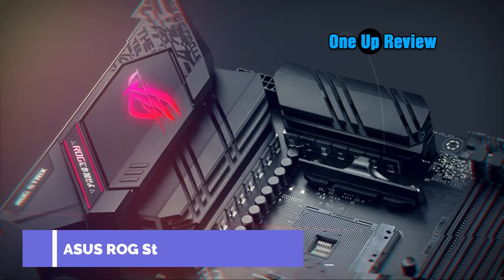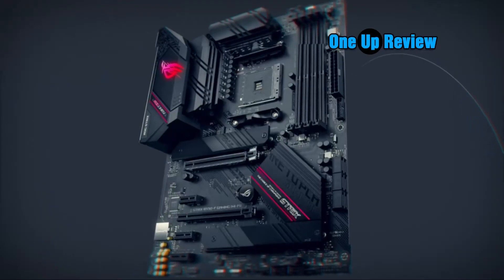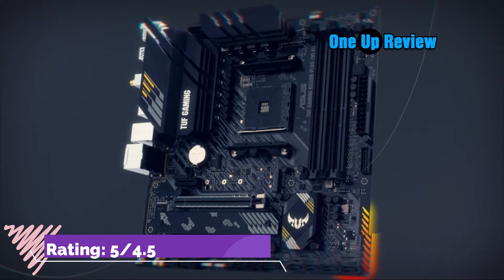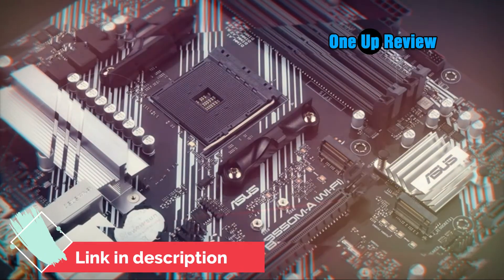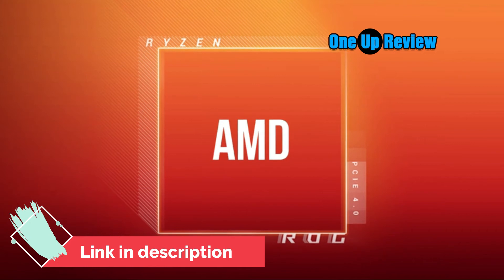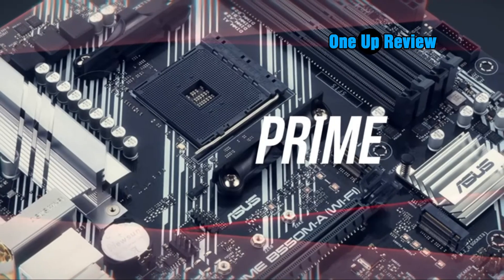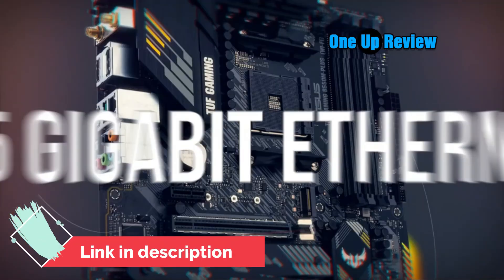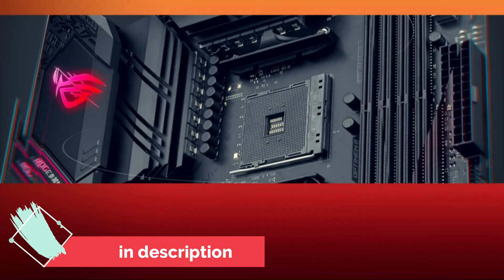ASUS ROG Strix B550 F Gaming AMD AM4 Zen 3 2021 Guide